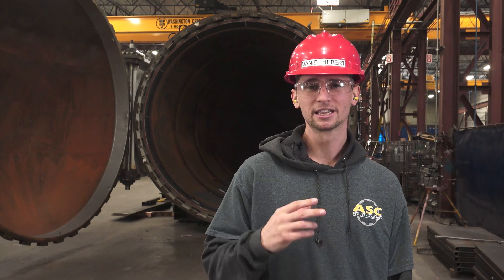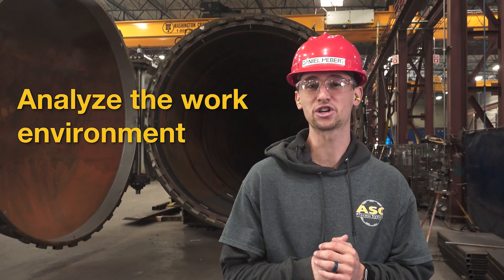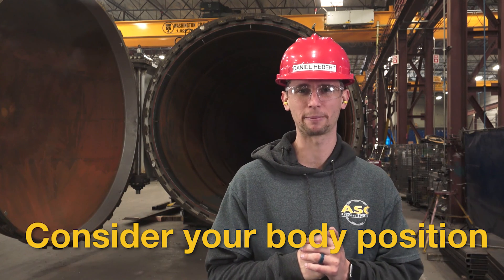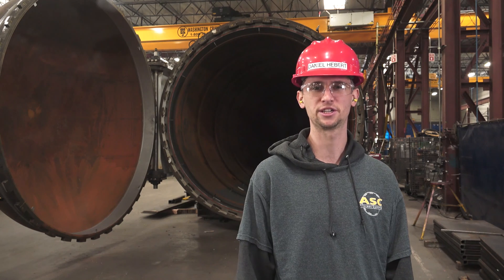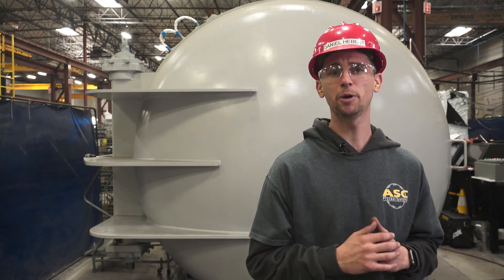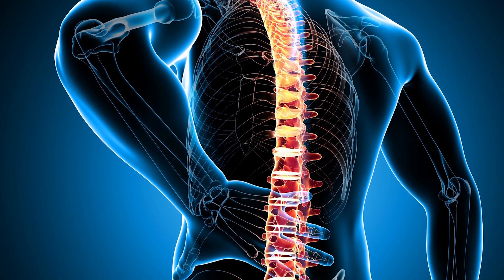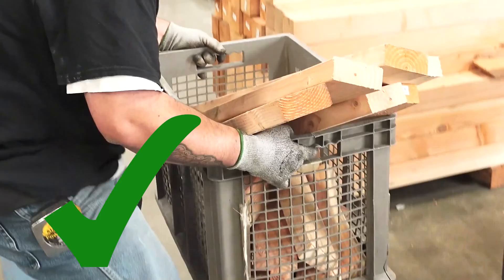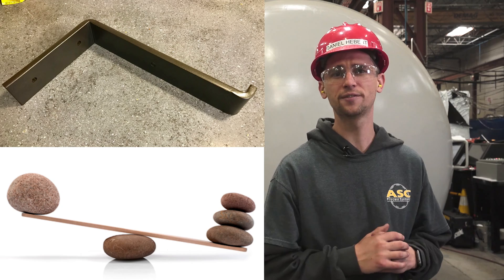Shop Ergonomics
Today Daniel Hebert teaches us why the little things you do every day in the shop can have a big impact on your long term health and the best ways to go about preventing any permanent damage to your body.